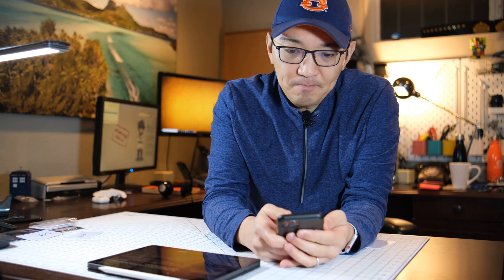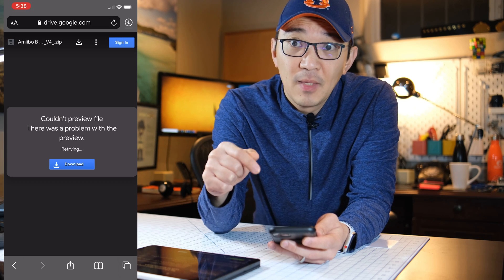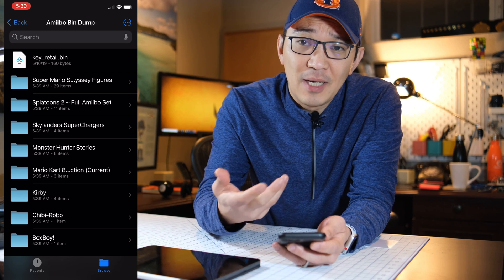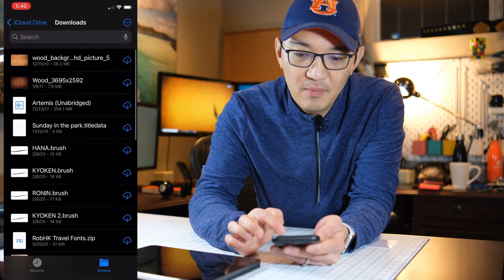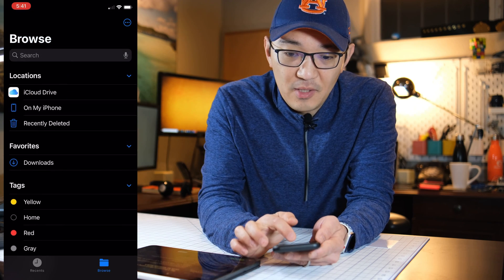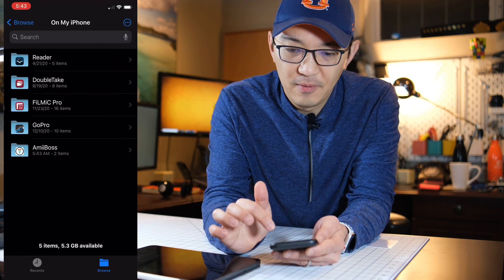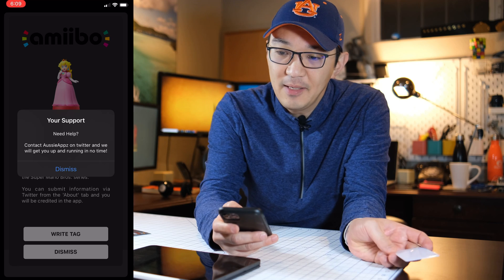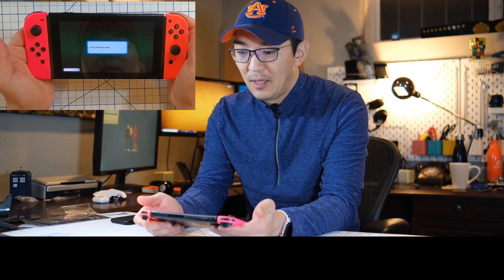Top 5 Questions about DIY Amiibo using an iPhone App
In this video, I will try to answer all the questions from my last video on making DIY amiibo.  !!UPDATE!! I've added few additional tips in my follow-up video including the location of cat mario amiibo bin

Update 2: I did a brand new video that is even easier by using QR codes!!

Jump to the relevant sections below
00:00 Intro / OOPS!
00:08 Intro 2
00:43 Where do I get the bin/amiibo image files?
02:42 How to I unzip the "Amiibo_Bin_ Dump_v4.zip" file in IOS?
04:30 Where's the amiiboss directory?
07:12 What type of NFC cards can I use?

08:43 What type of iPhone can I use with amiiboss?
         iPhone 7 and Up running ios 13+
09:16 Bonus: What about error messages?